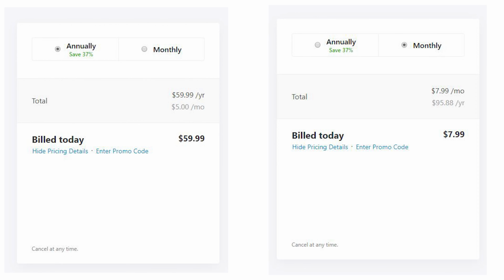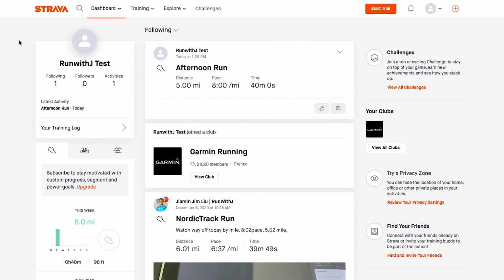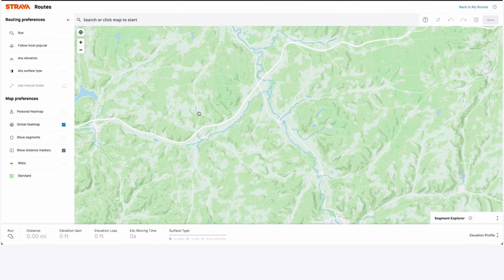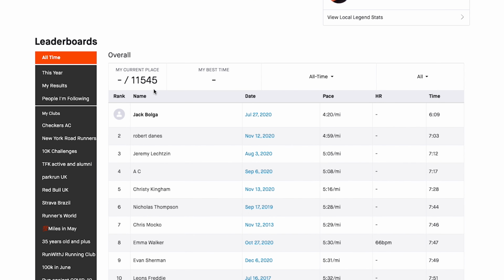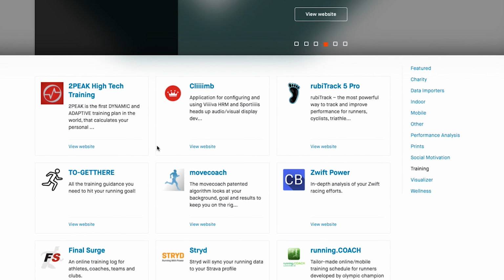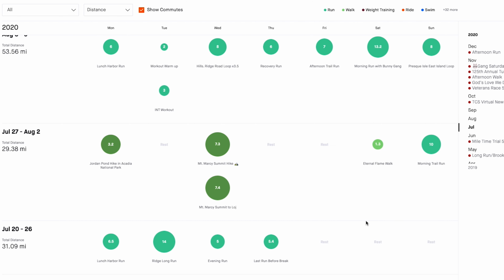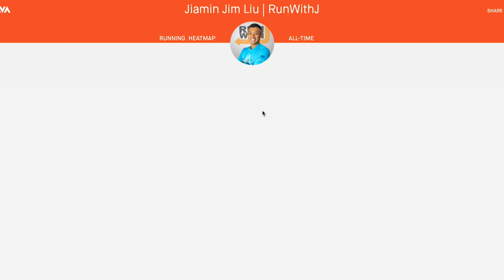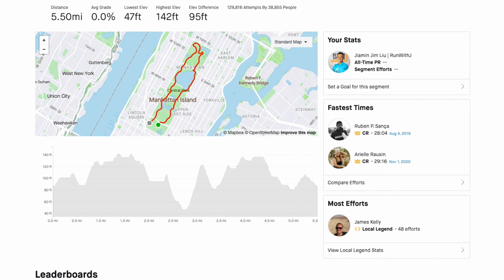Is STRAVA Premium Worth it? (2020)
We'll take a look at the basic vs the premium version of Strava to see if it's worth the upgrade from a runner's perspective.